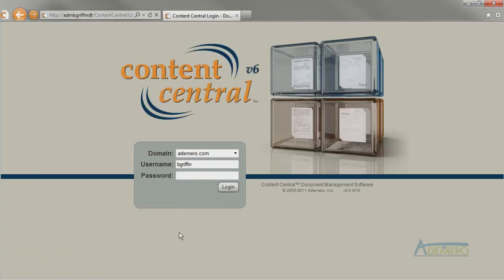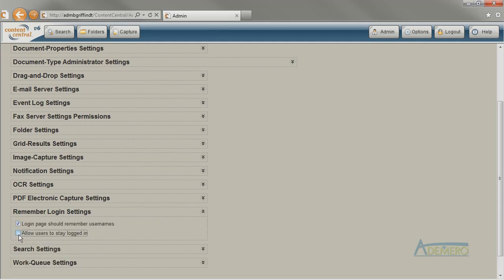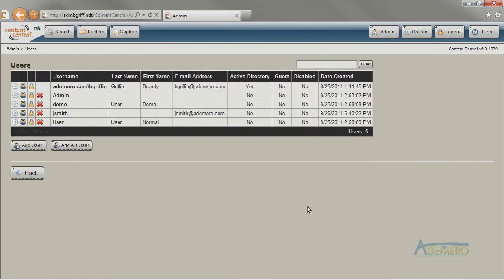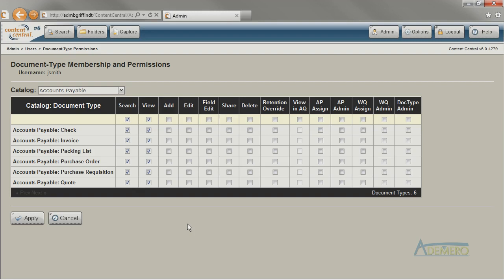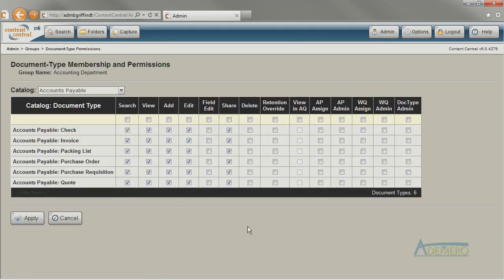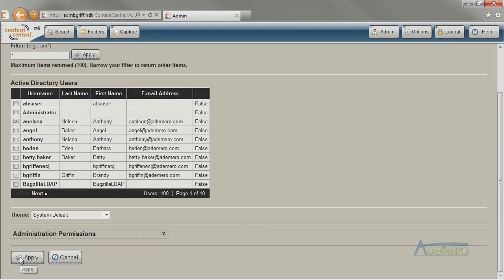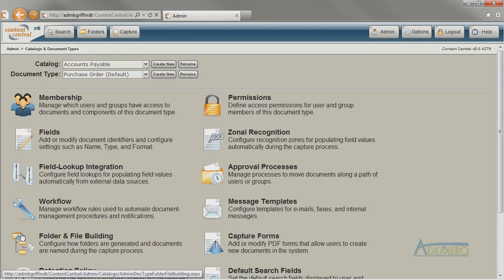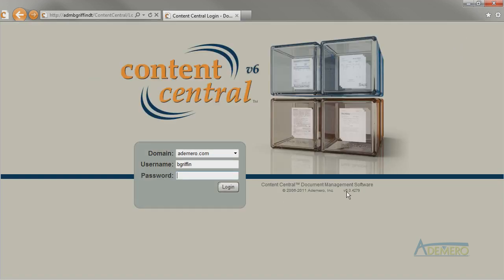Ademero Content Central Administration Basics